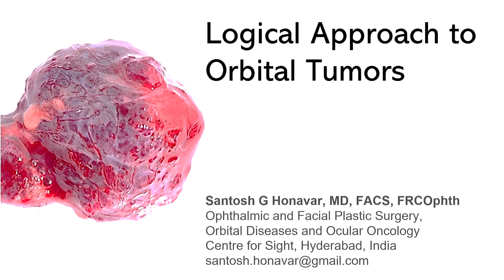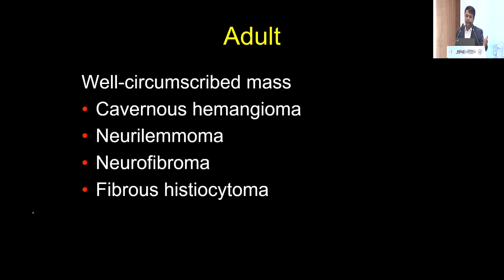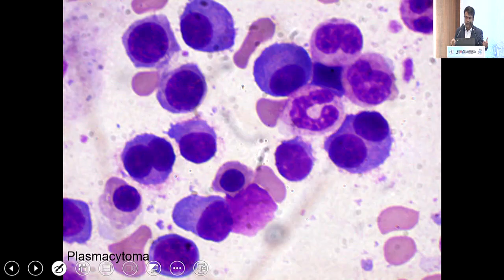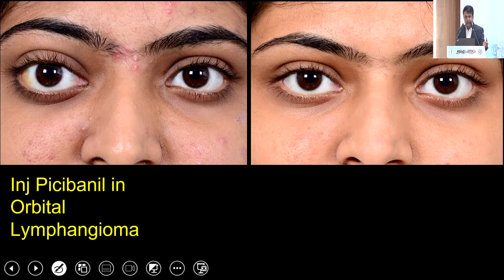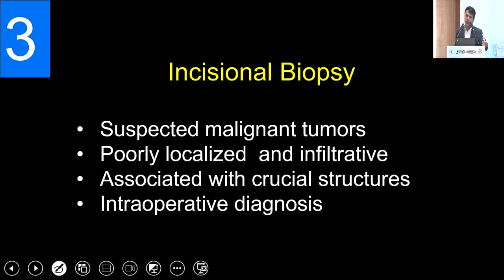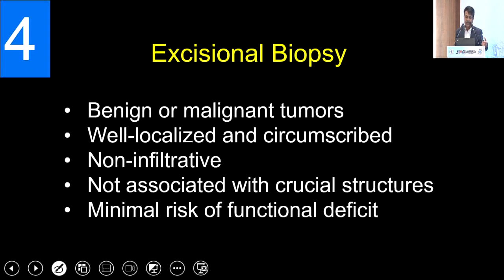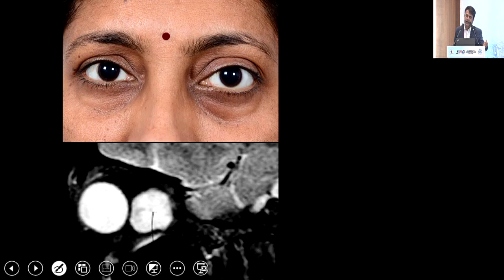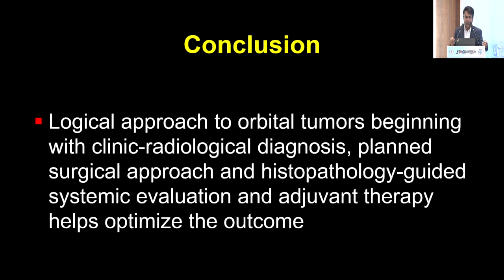AIOC2024 GP36 Topic Dr Santosh G Honavar Orbital Tumors Current Management Protocols